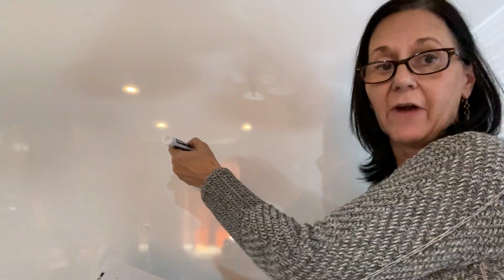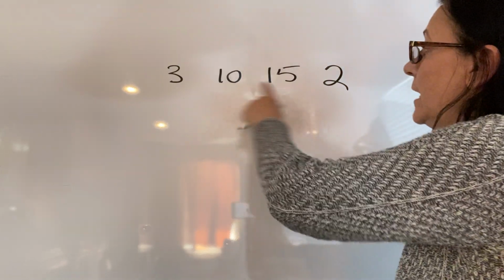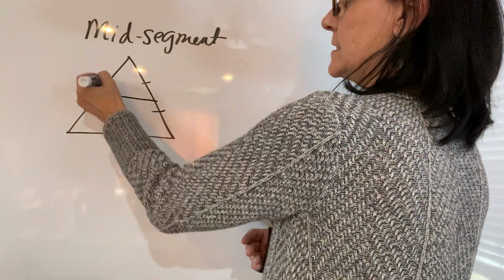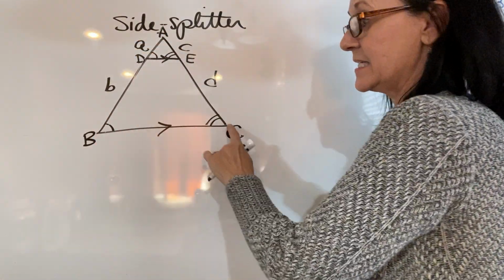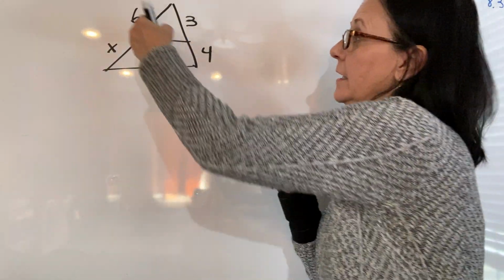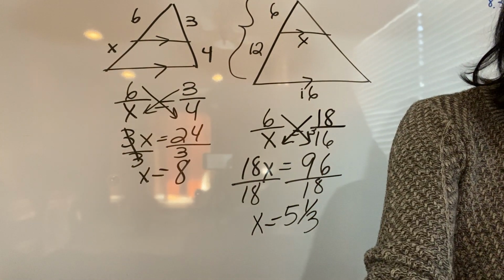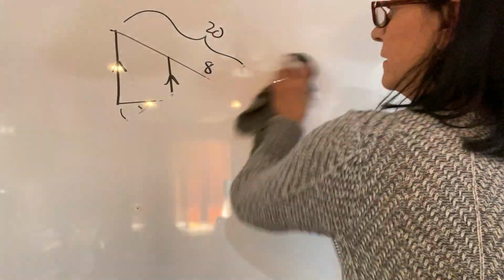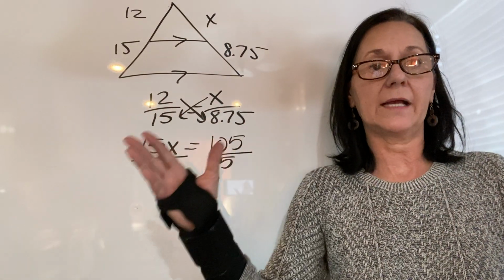Geometry Chp 10 L3